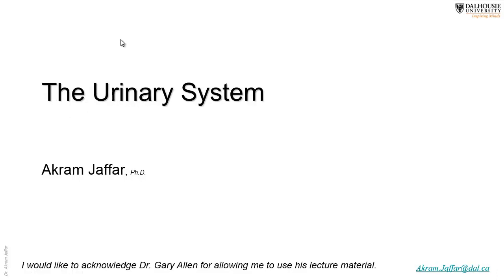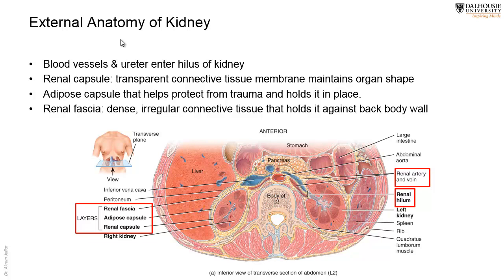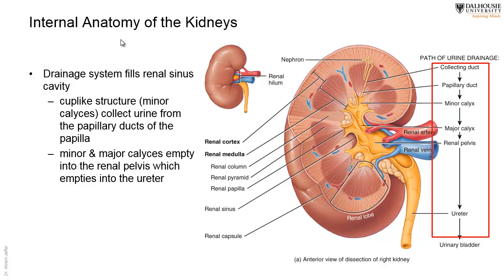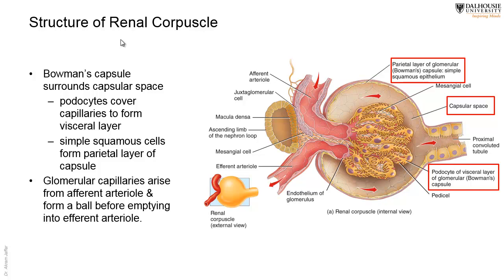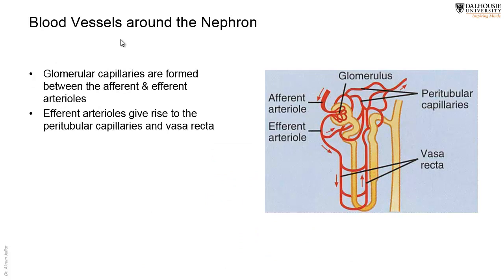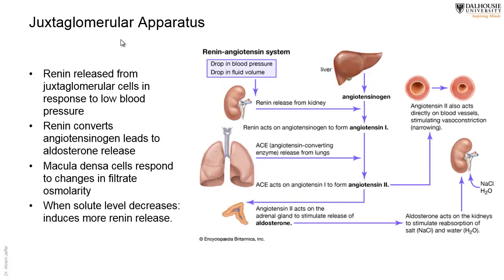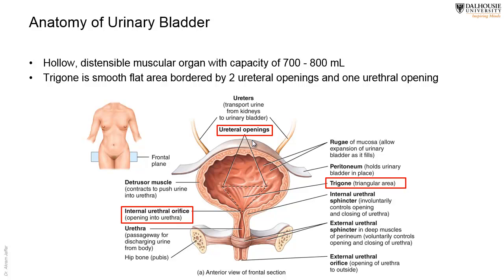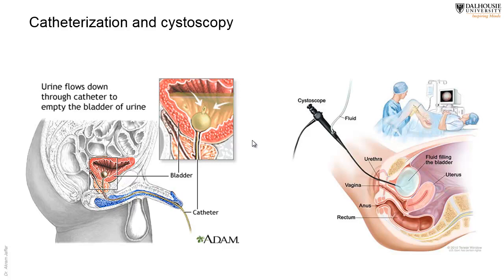Urinary system 2017